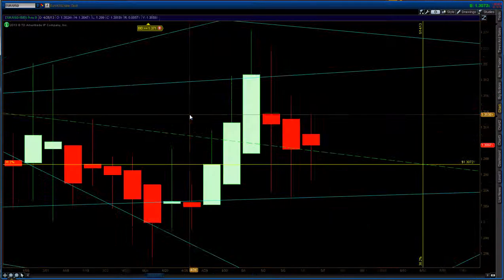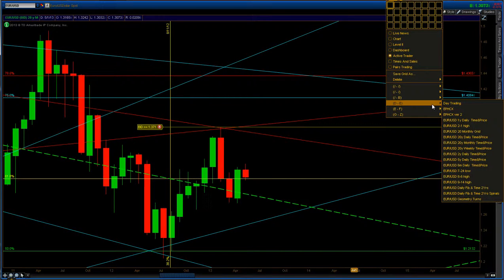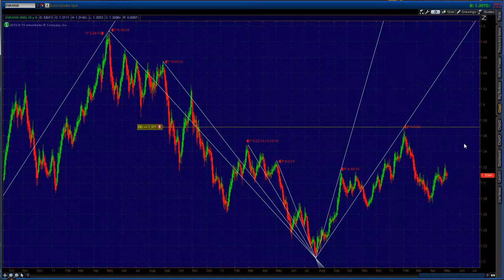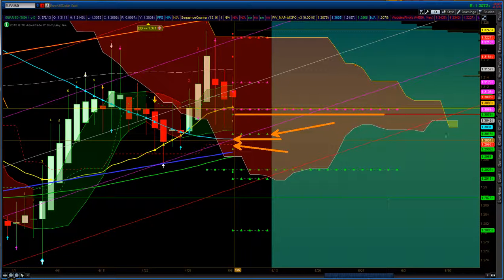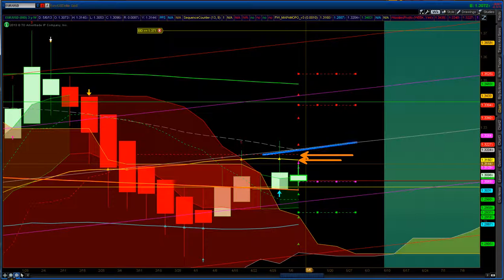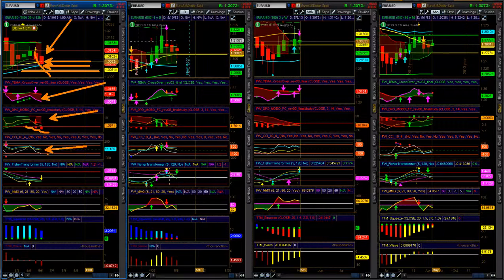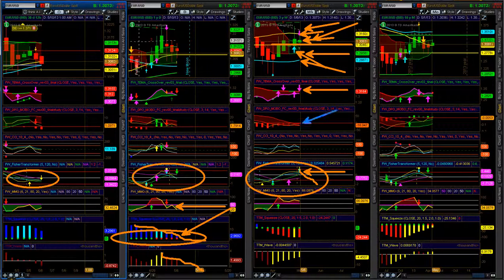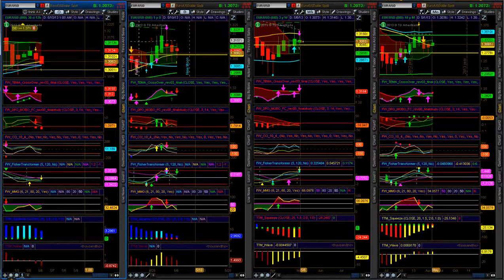EURUSD Forex Technical Analysis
My thoughts on the EURO!